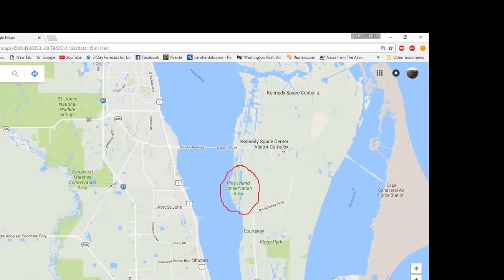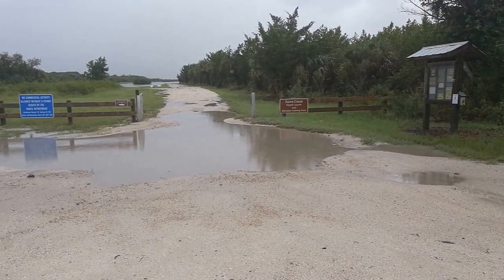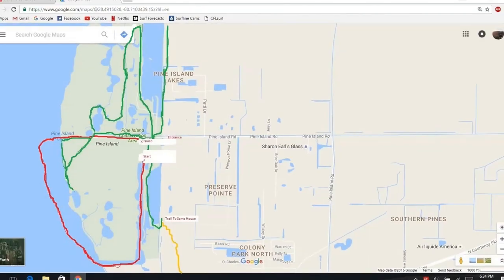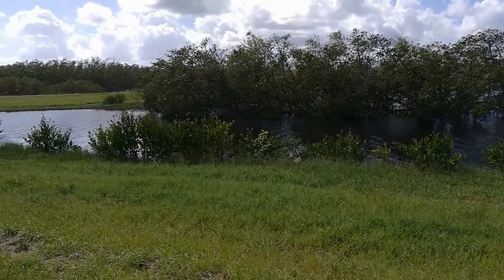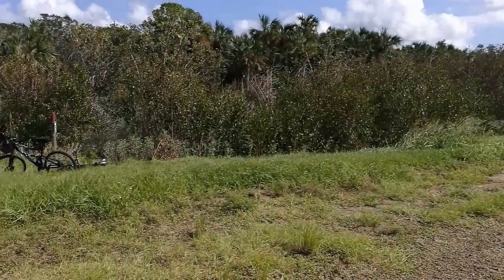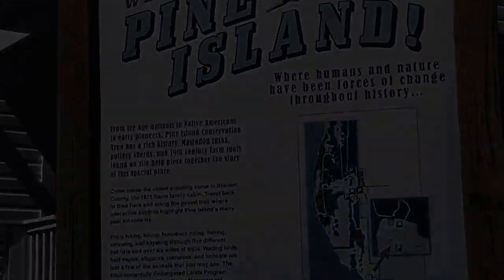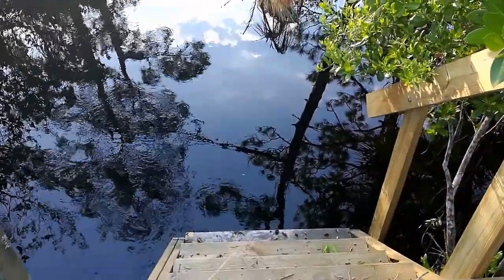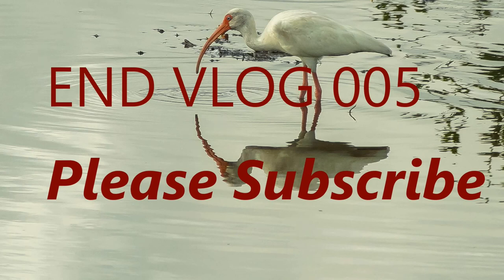VLOG 005 Pine Island Conservation Area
Beautiful North Merritt Island Wildlife Area for Hiking, Biking, Kayaking, Fishing, and Wildlife Viewing